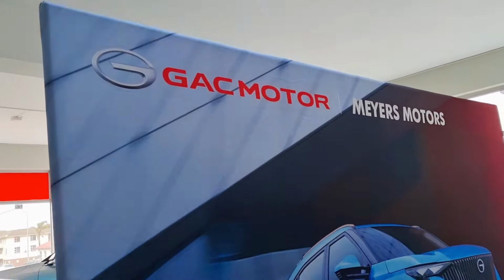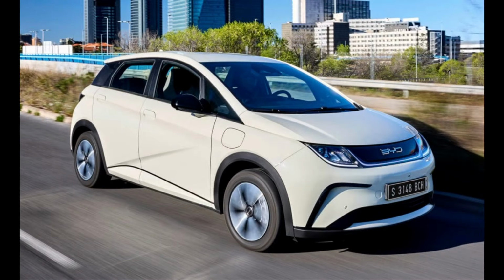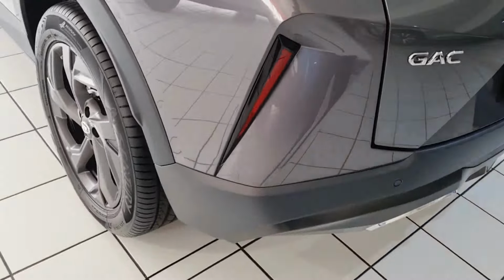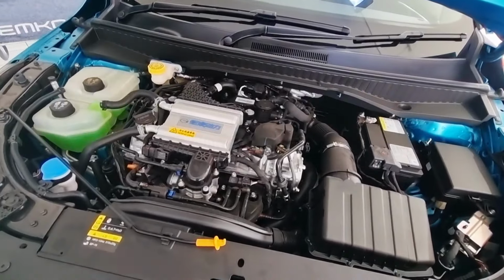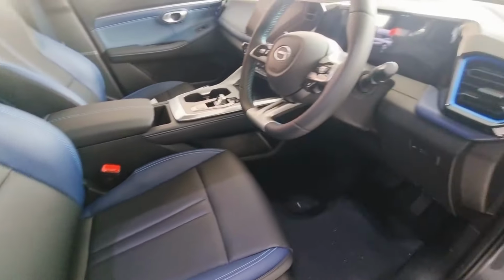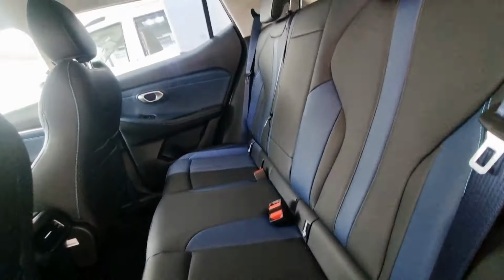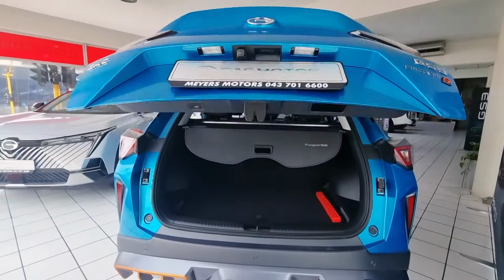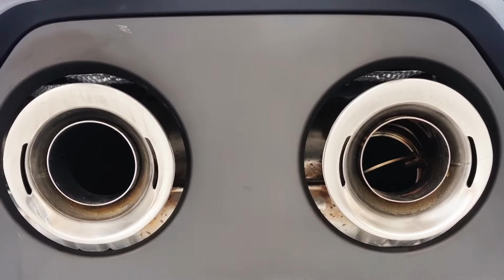GAC GS3 EMZOOM - The Latest Chinese Car making waves in South Africa: Review, Pricing, Features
Meyers Motors East London has joined the group of dealers offering to the public import vehicles from the Chinese automaker GAC. The vehicle proves next level technology and design. Its certainly not what we are used to but with the price starting just under R500K, its certainly a bargaining deal.

Content Used in Video:
Images as of Google Image search